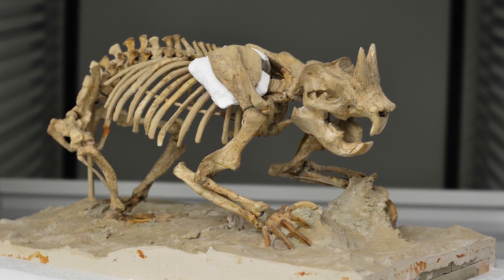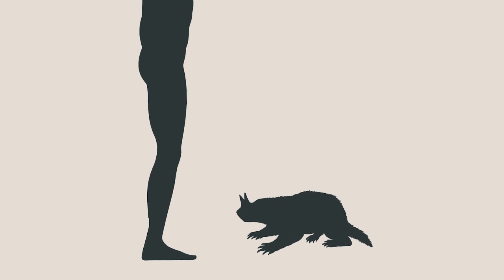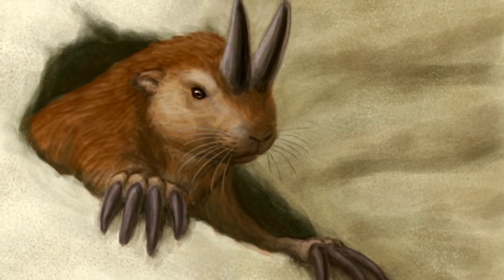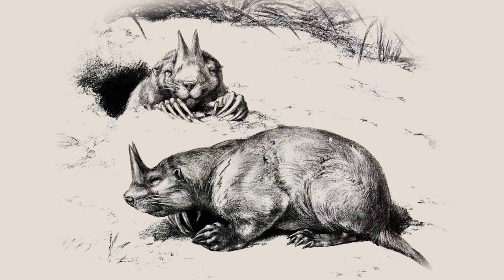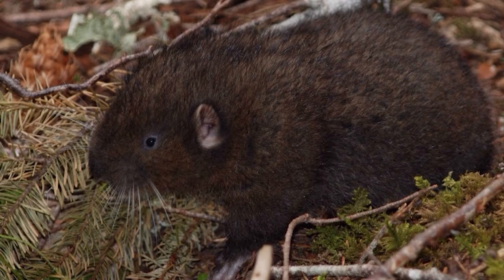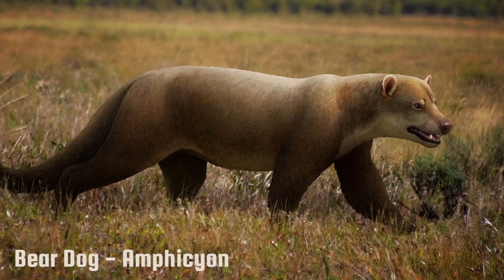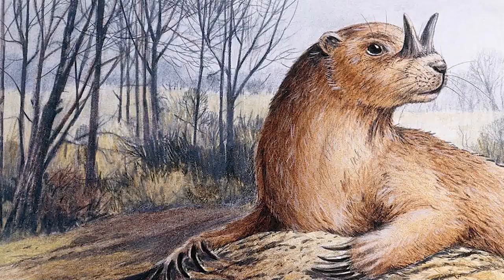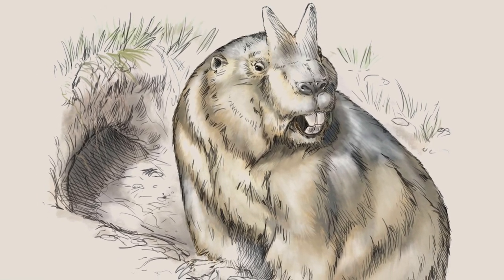Ceratogaulus - The Horned Gopher - What Was Lost Ep.18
The horned gopher Ceratogaulus was a rodent which lived during the Late Miocene and Early Pliocene epochs. This burrowing creature is the only rodent to have ever had horns. Discover more about this small but fascinating animal in this episode of What Was Lost!